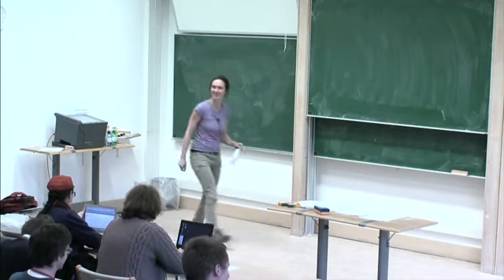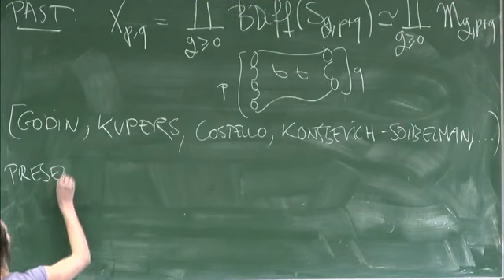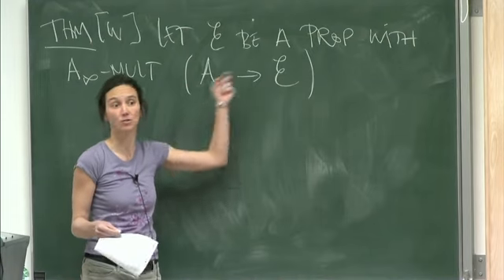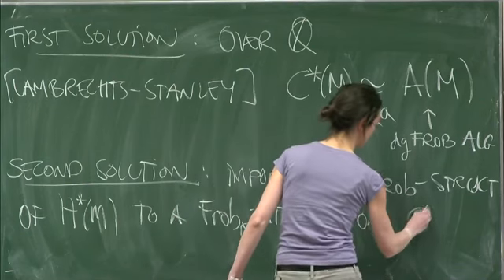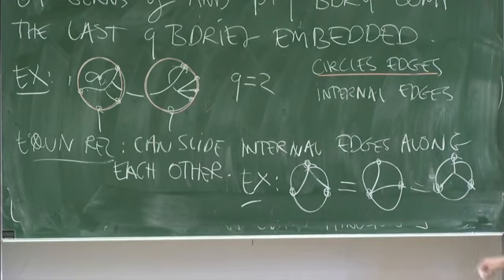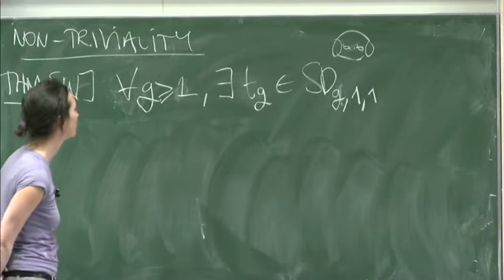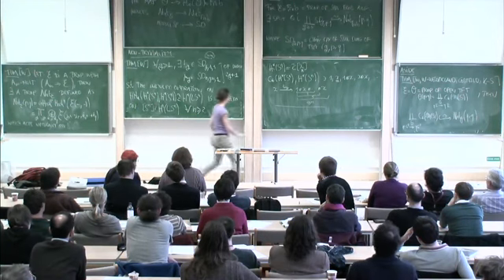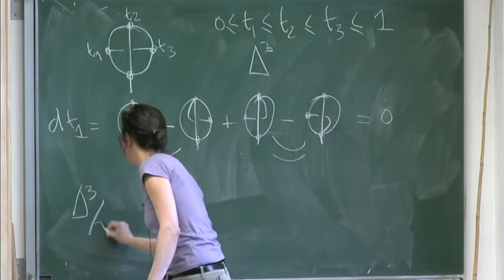Prof. Nathalie Wahl | Higher string topology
Title: Higher string topology
Speaker: Professor Nathalie Wahl (University of Copenhagen)
Date: 4th Apr 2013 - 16:30 to 17:30

🗓️ Event: (GDOW02) Higher structure 2013: operads and deformation theory